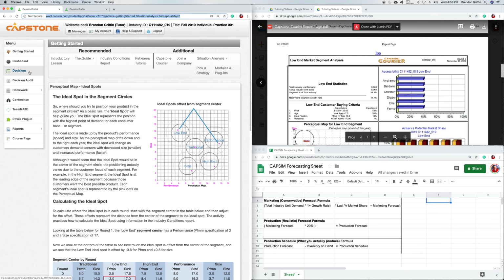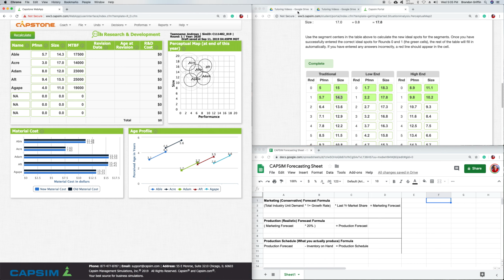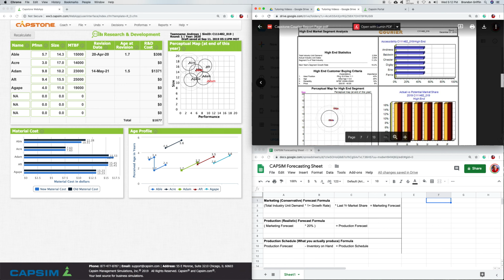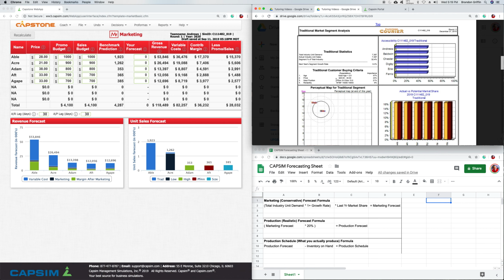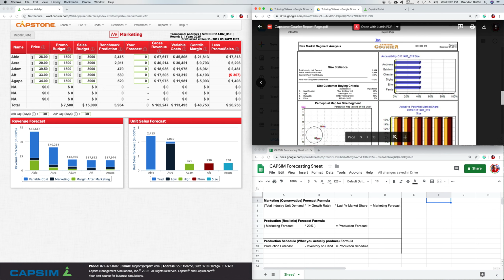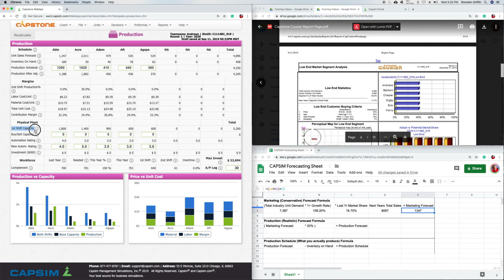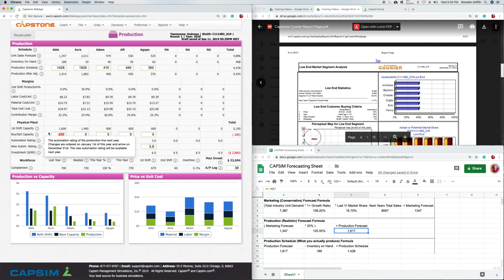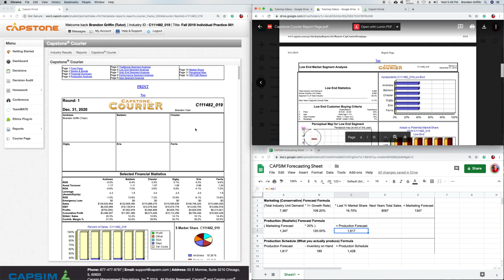CapSim Tutorial Walkthrough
or search (Professor Brandon Antoine Griffin)
General round 1 information for the CapSim simulation program Capstone. Taught by Brandon A. Griffin, former MBA student at Utah Valley University (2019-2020). Now doctoral student at Southern Illinois University, Carbondale.

Many of the rules or sections in this game are specific to how UVU sets up this class. If you are watching this video from a different program, use at your own risk. This simulation may be set up differently.

For more resources go to: BrandonPhD.com